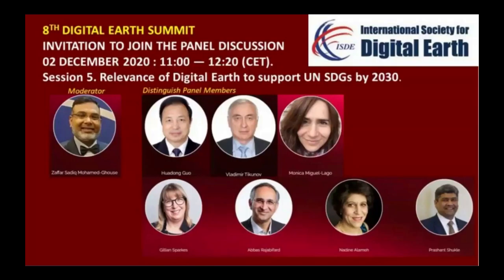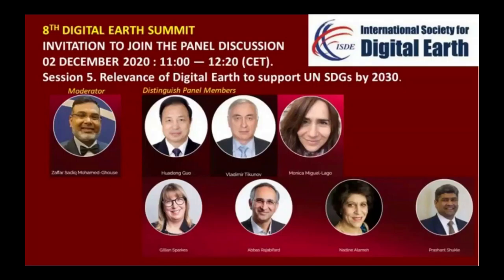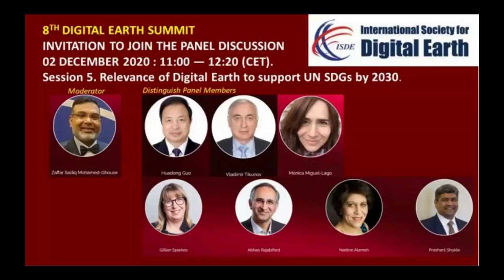Guo Huadong. 8th Digital Earth Summit 2020.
Session 5. Relevance of Digital Earth to support UN SDGs by 2030. Panel Discussion.